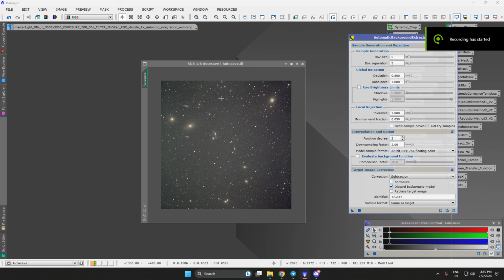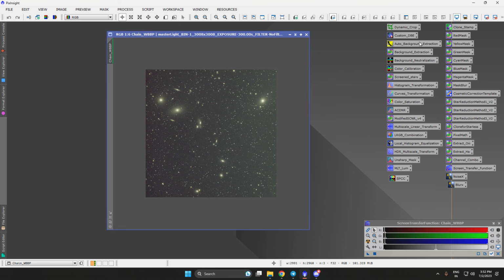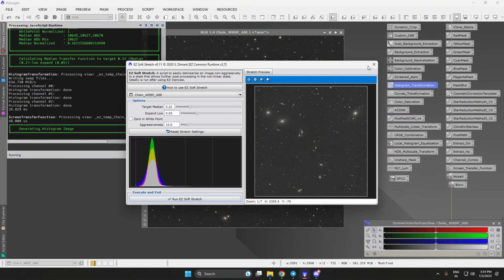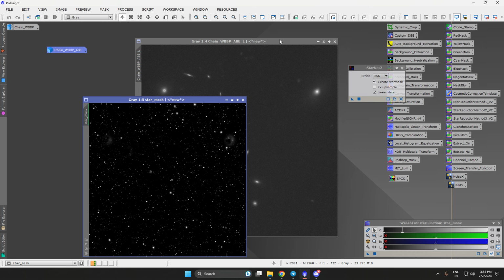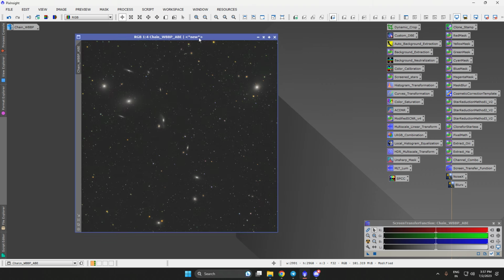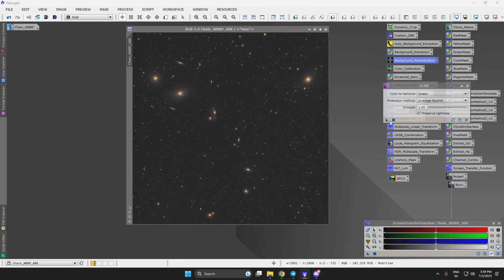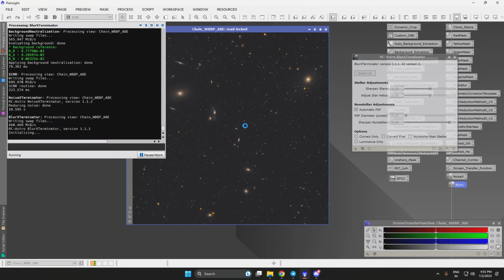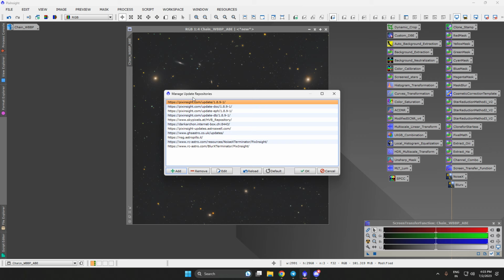Pixinsight Image Processing OSC data !!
PixInsight is a powerful image processing software specifically designed for astrophotography. It is widely used by amateur and professional astrophotographers to enhance and process their astronomical images. PixInsight supports various types of data, including One-Shot Color (OSC) data, which refers to images captured with a color camera in a single exposure.

Please note that the specific techniques and settings used in PixInsight can vary depending on the individual's preferences, the target object, and the specific imaging conditions. There are numerous tutorials available on YouTube that provide detailed step-by-step guides for processing OSC data in PixInsight. I recommend searching for "PixInsight OSC image processing tutorial" on YouTube to find relevant videos that can guide you through the process visually.

Data is from a GT71, ZWO 533 MC pro